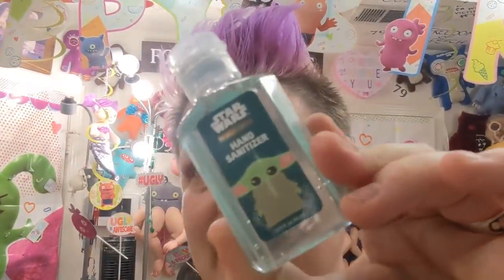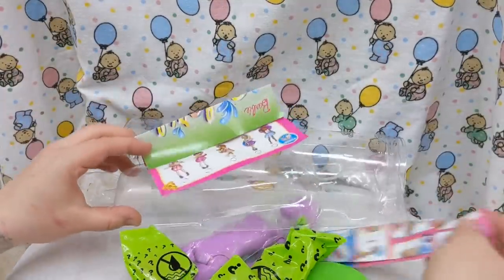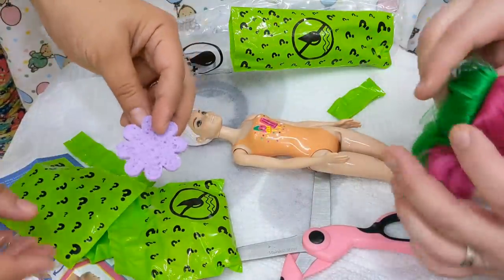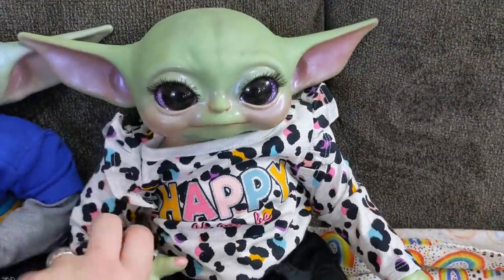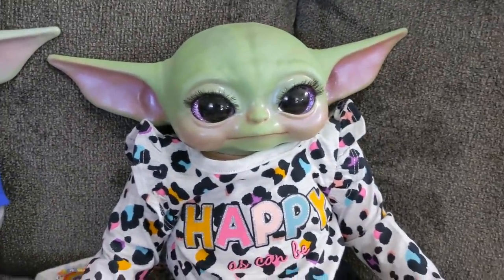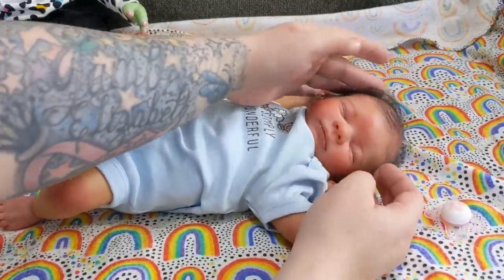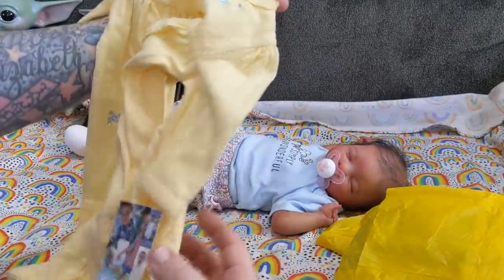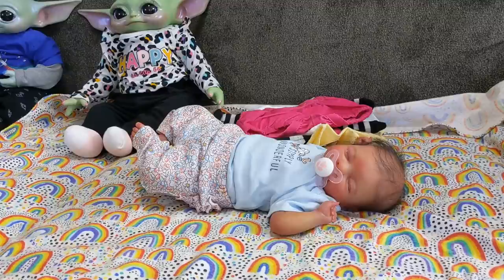GIVEAWAY| Box Opening Video (Fan Barbie Mail)| Changing Reborn Baby